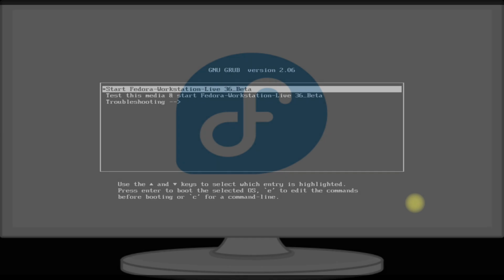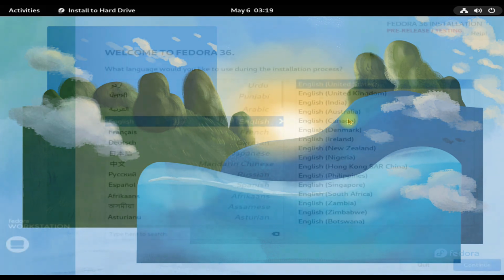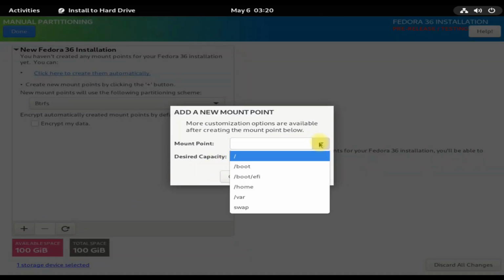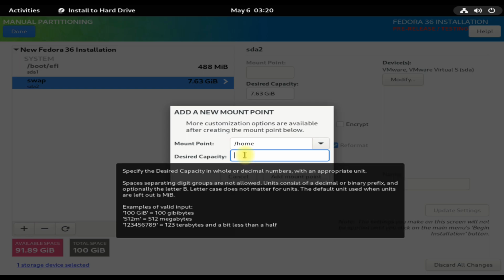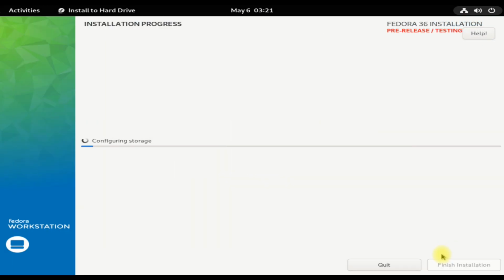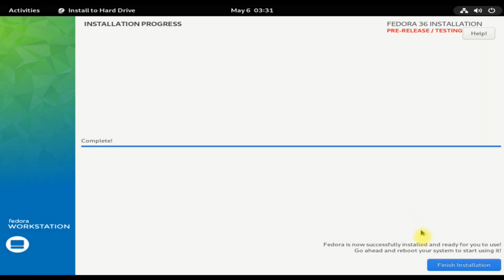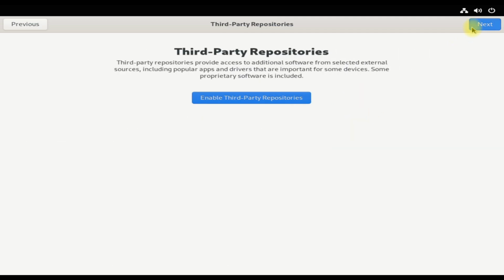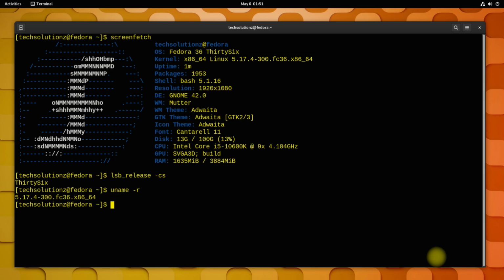How to Install Fedora 36 with Manual Disk Partitions | Fedora 36 Installation Guide | GNOME 42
How to Install Fedora 36 with Manual Disk Partitions | Fedora 36 Installation Guide | GNOME 42 and Anaconda Installer. Want to Install Fedora 36 Workstation ? Want an easy Fedora 36 Installation Guide? Want to Install Fedora 36 with Manual Disk Partitions? You go the right clue. In this Linux Tutorial 2022 we will be guiding you about Installing Fedora 36 Workstation on your PCs or Laptop with easy Fedora Installation Steps. Fedora Workstation 36 with GNOME 42 is a polished, easy to use operating system for laptop and desktop computers, with a complete set of tools for developers and makers of all kinds.

The Important Segments are:
1. Download the Fedora 36 Installer ISO Image
2. Start the Anaconda Installer [ GNOME 42 ]
3. Choose your Locales
4. Do Disk Partitioning [ Choose Custom Configuration in Anaconda Installer ]
5. Create Fedora Partitions [ btrfs is recommended file system for root and home partition ]
6. Total Number of Partitions = 4 [ boot/efi , swap , home , root ]
7. Install Fedora 36
8. Installation can take up to 10 Minutes
9. Reboot
10. Enjoy Fedora 36 Workstation with GNOME 42 on your PCs